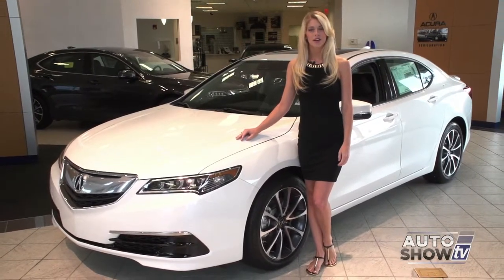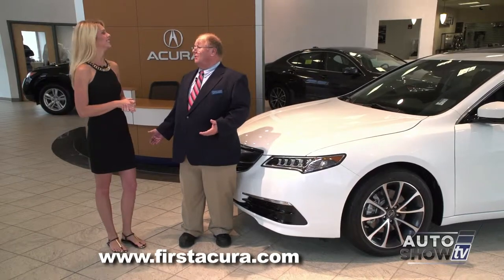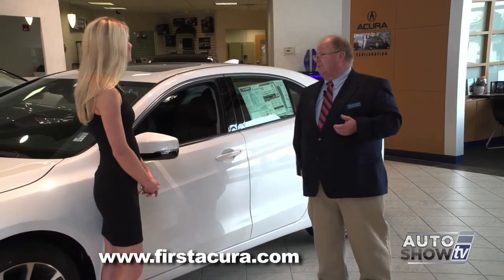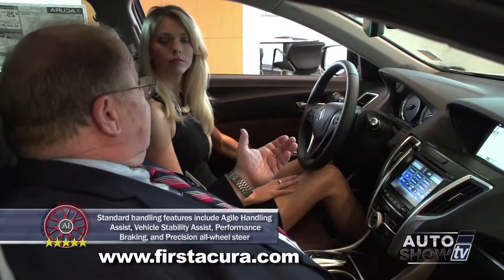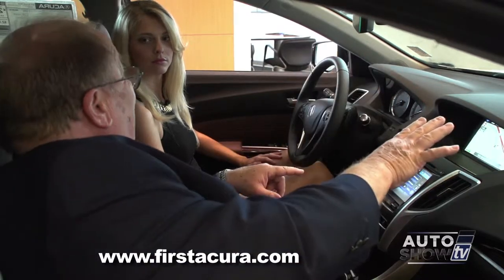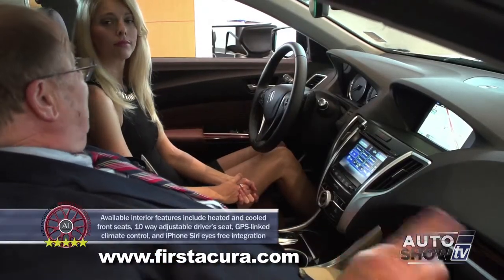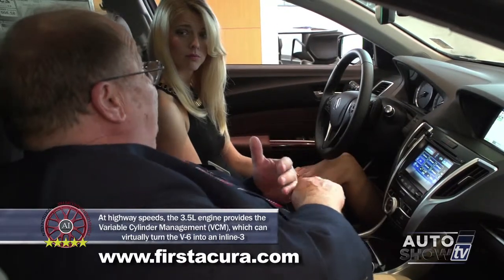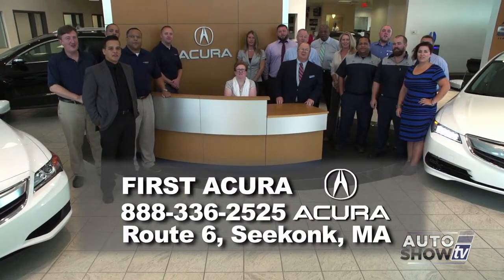2015 ACURA TLX 1214